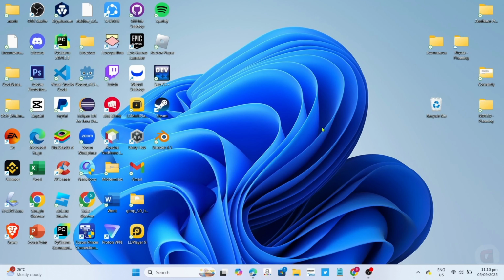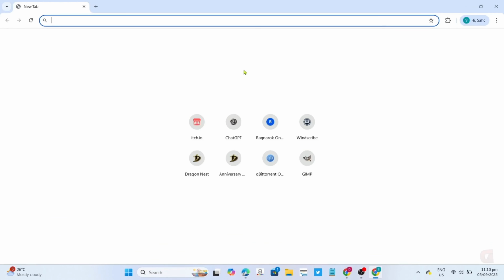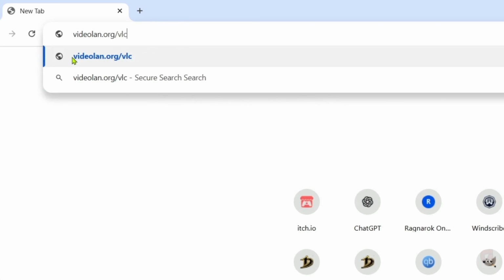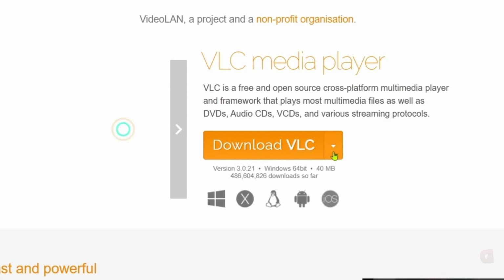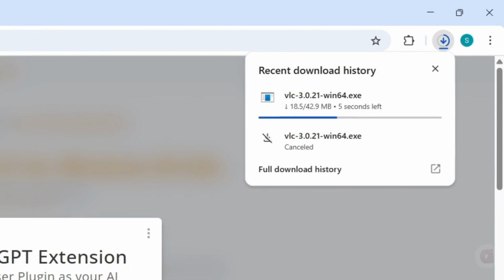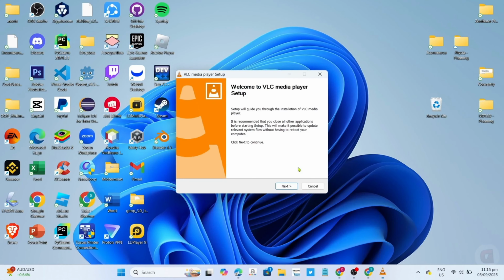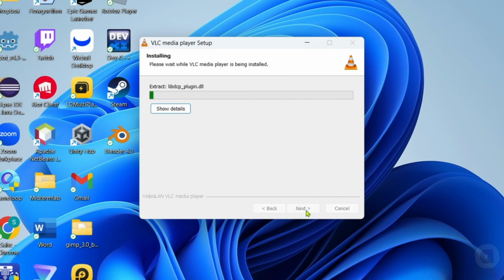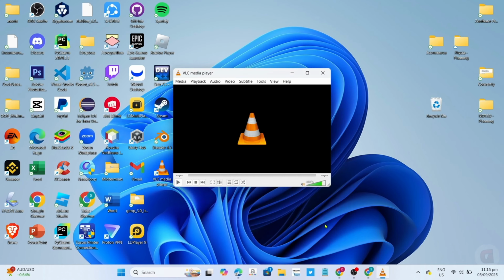How to Install VLC Media Player on PC or Laptop - Full Guide (2025)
Learn how to install VLC Media Player for Free on PC or Laptop in this quick tutorial video.